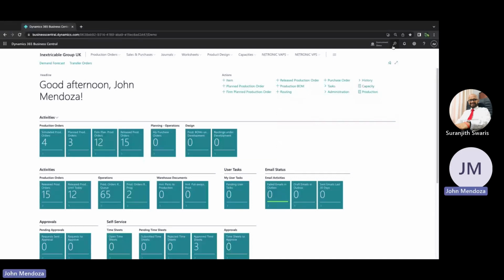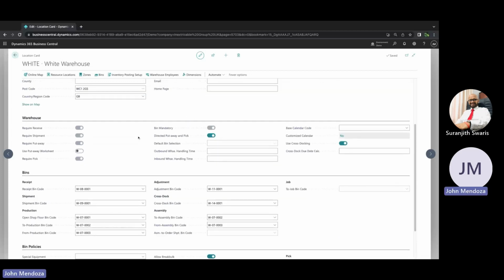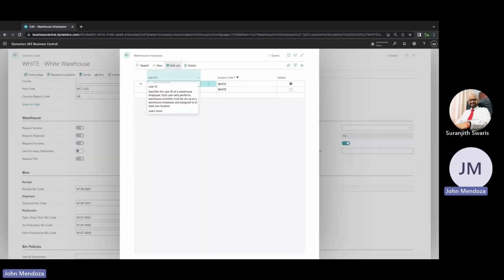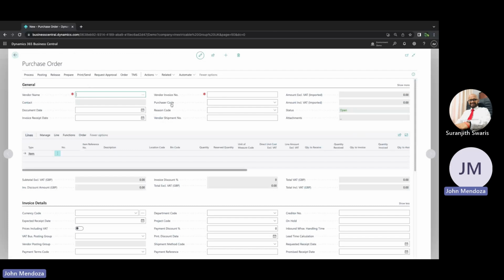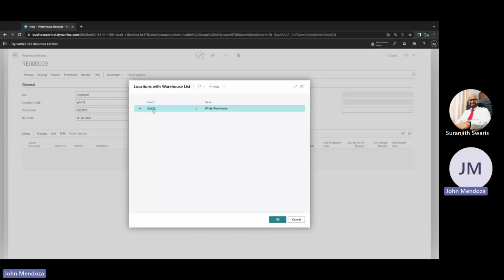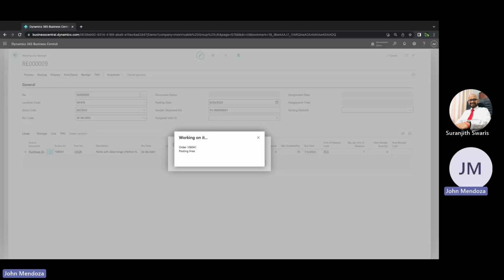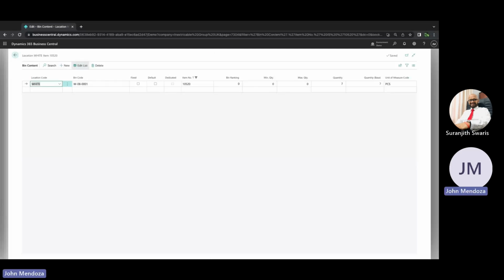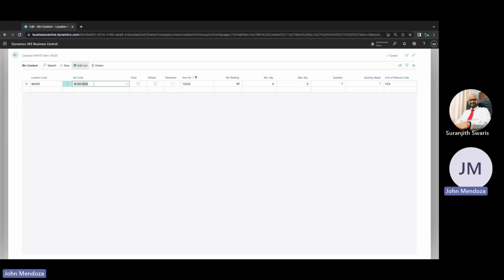Microsoft Business Central - Warehouse Location - Inextricable Group